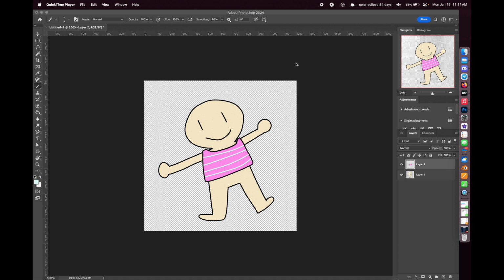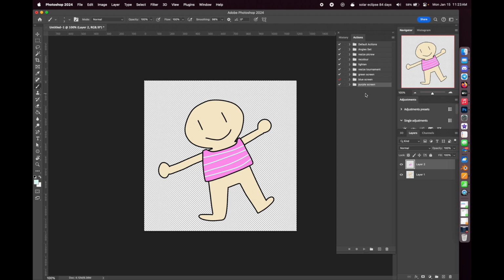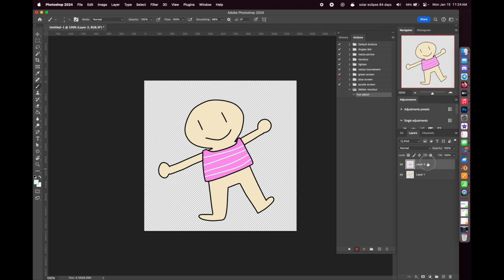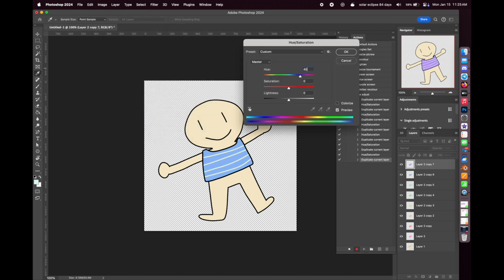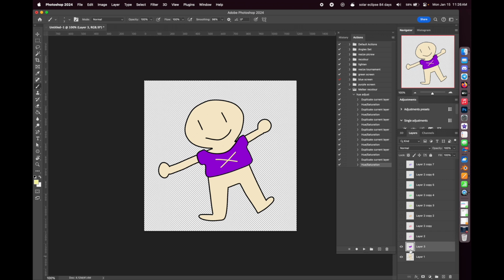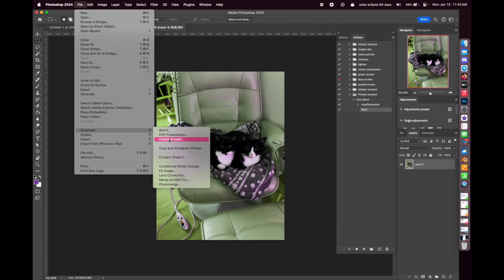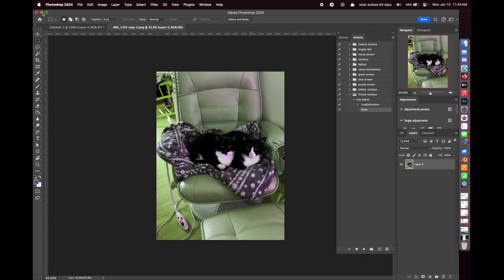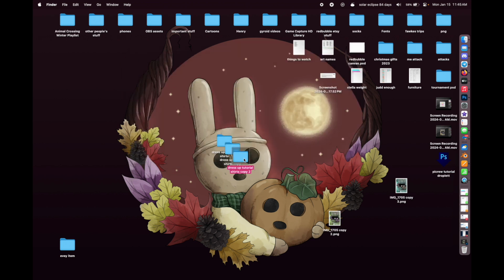Picrew and Meiker Tutorial: How to Make Several Colour Variations in One Click (Read Pinned Comment)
0:00 intro
1:21 Meiker
5:44 Picrew